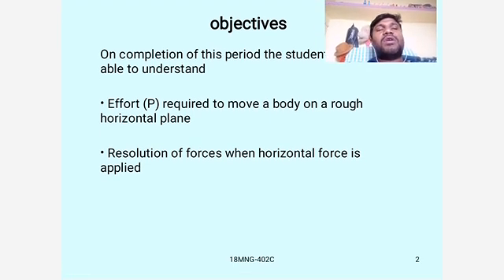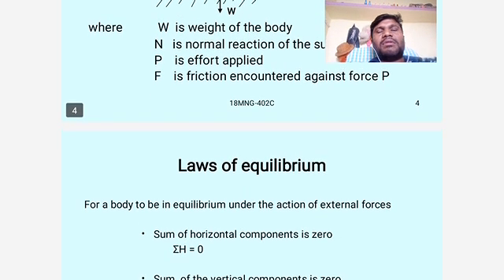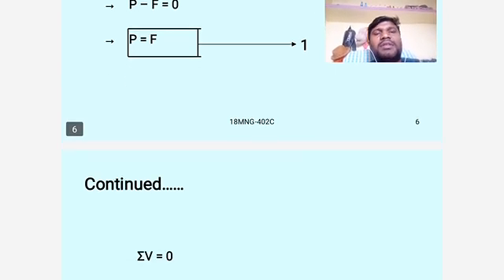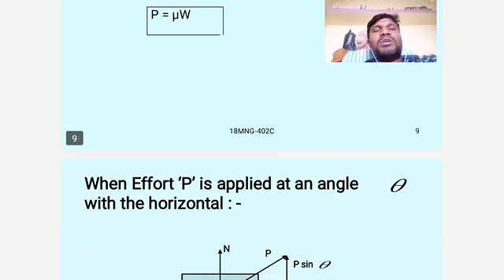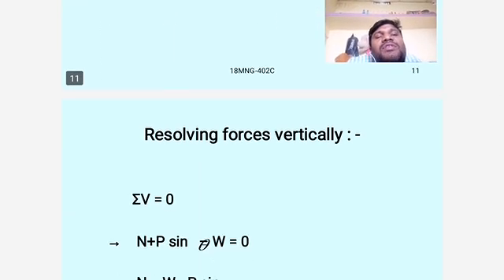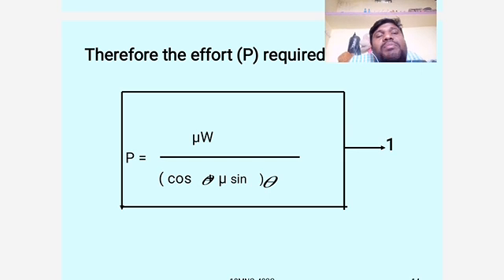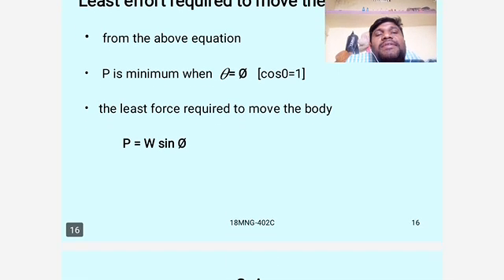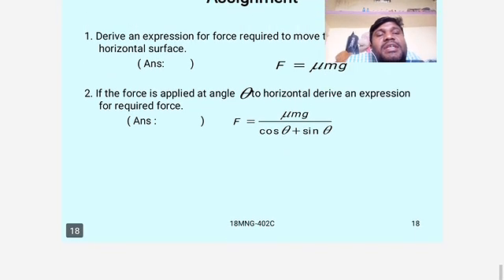May 19, 2020